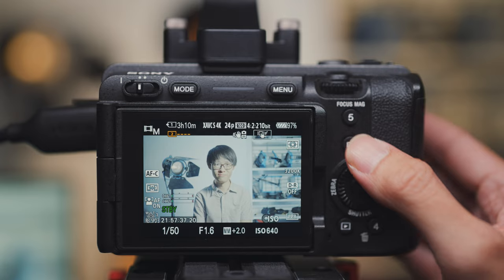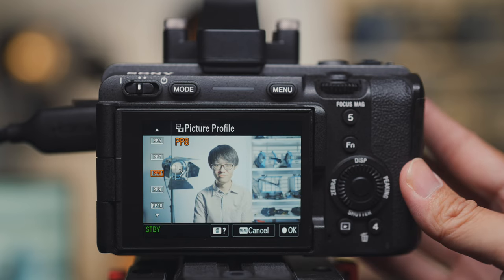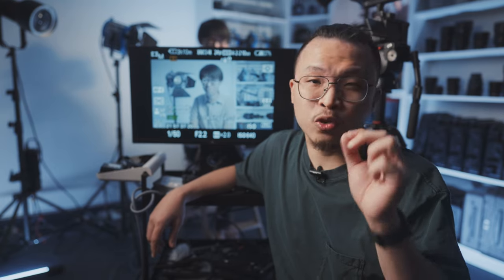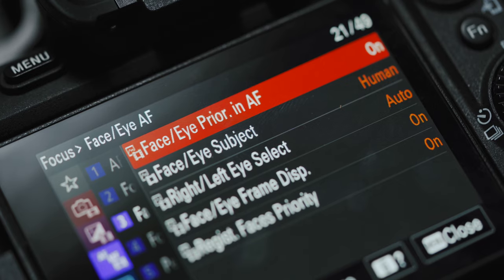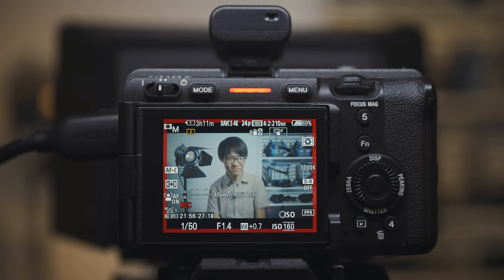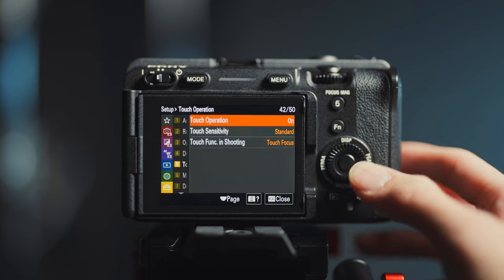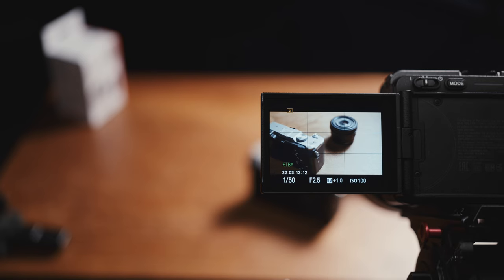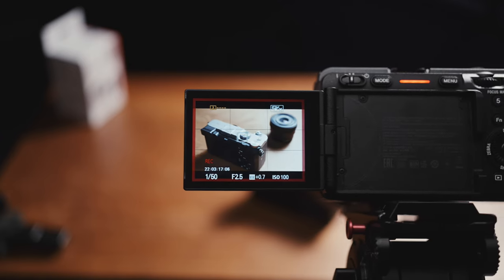YouTube Video Production Tips for Sony Cameras! Basics Episode 5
Did you know your alpha camera has the potential to be an amazing YouTube machine? Join us one more time on the finale of Basics, where we take you behind the camera to show you on-set: how to unleash the filmmaking capabilities of your alpha camera!